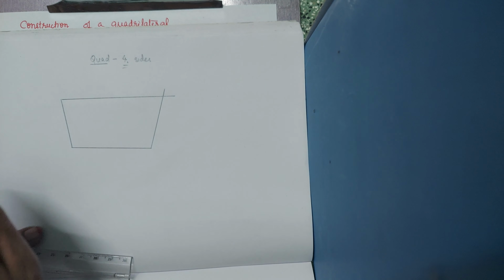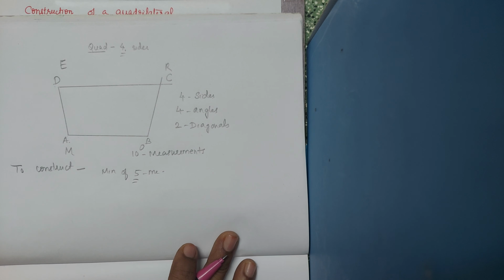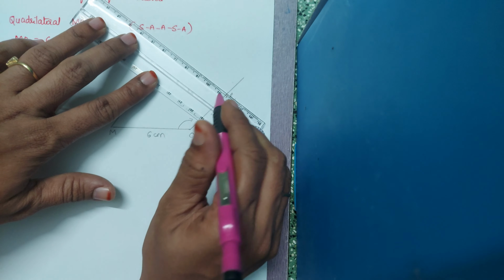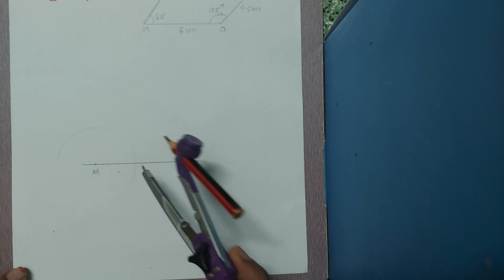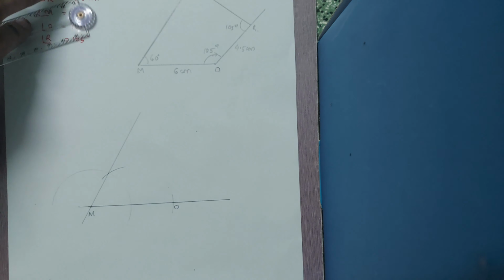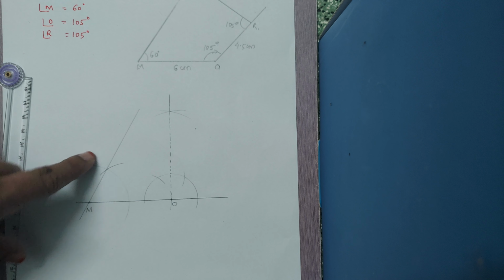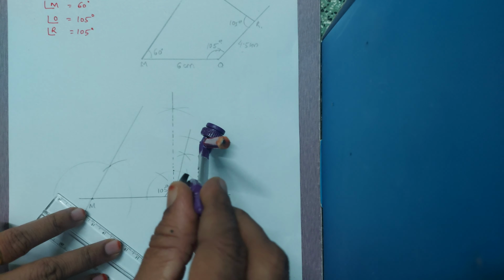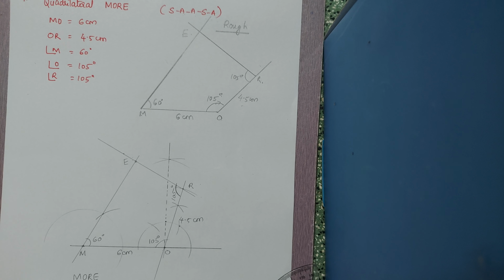construction of quadrilateral SAASA cbse std8 NCERT